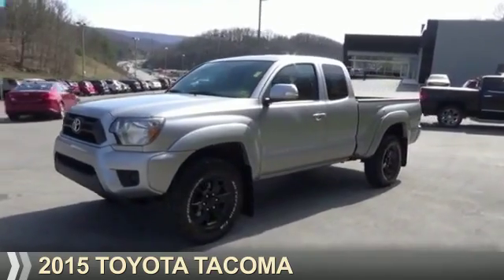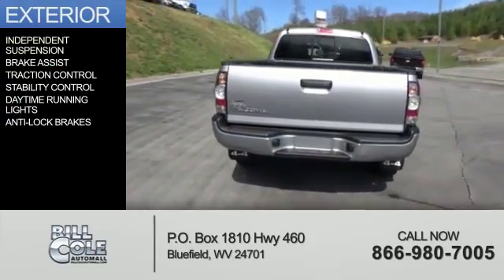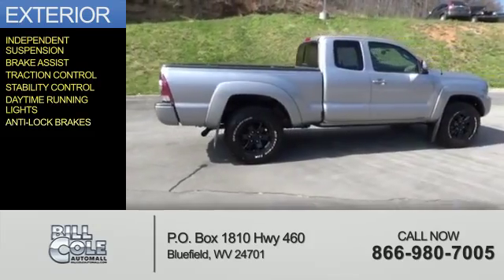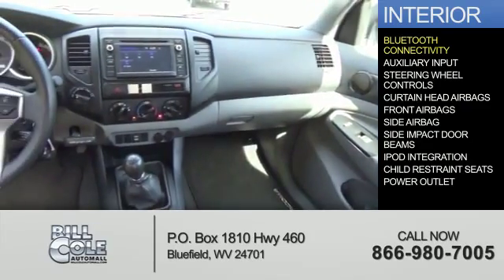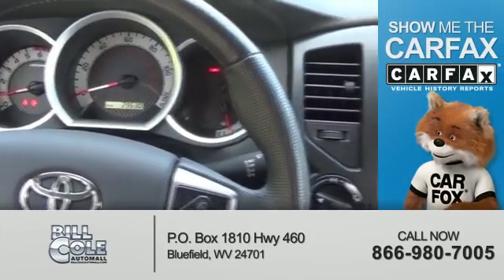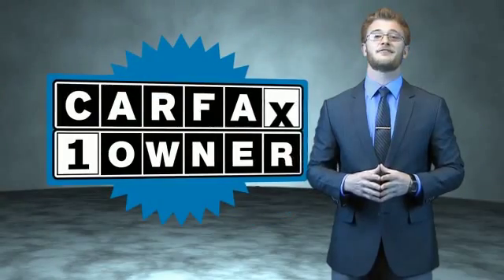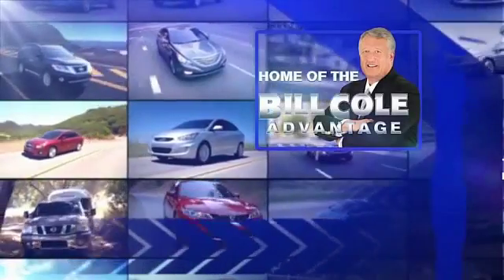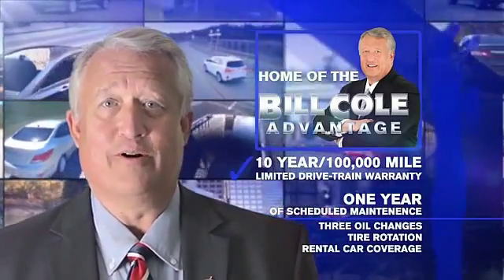2015 Toyota Tacoma K2873A - Bluefield WV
Year: 2015
Make: Toyota
Model: Tacoma
Trim:
Engine: 2.7 liter 4 Cylindercylinder 4WD
Transmission: 4-Speed Automatic
Color: Silver
Mileage: 29630
Address:
VIN:5TFUX4EN7FX030847